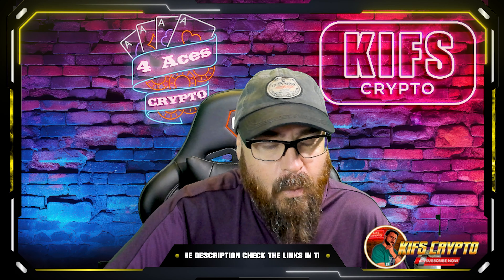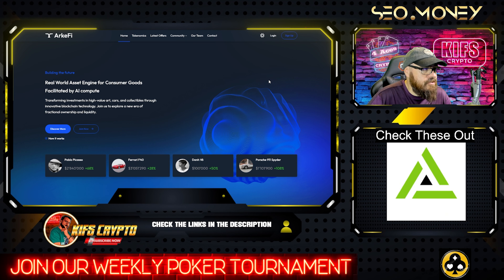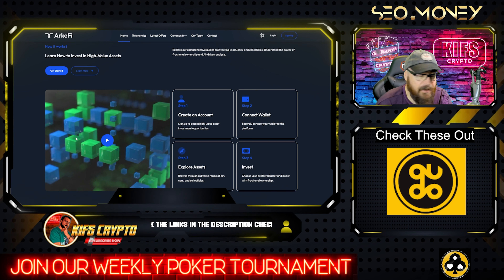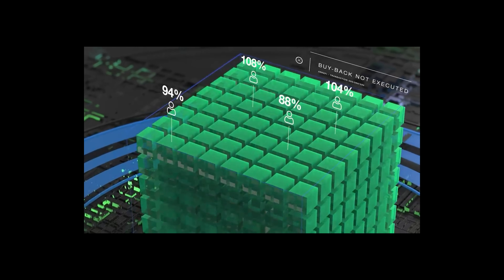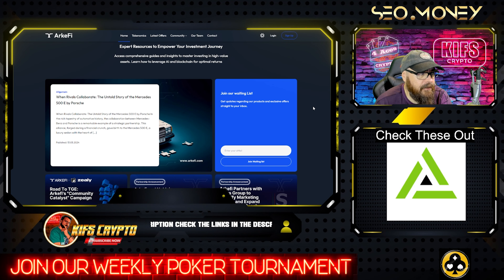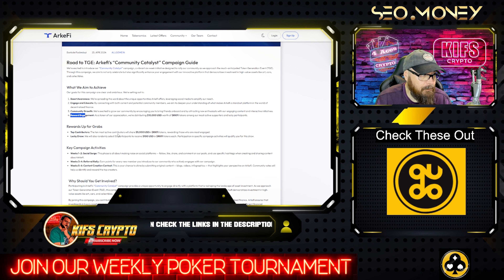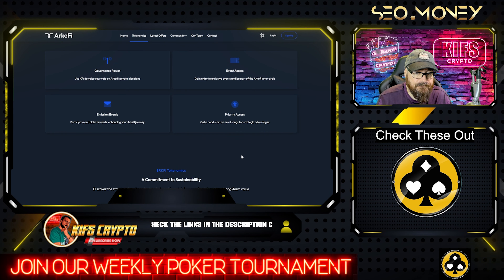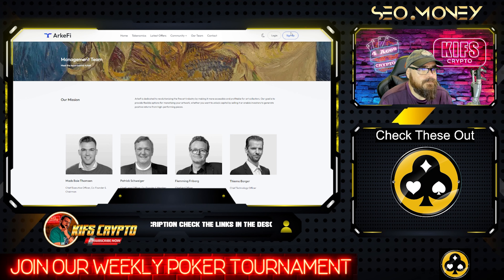ArkeFi - Bringing Real World Assets To Bloakchain & AI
In today's video we;re looking at ArkeFi a new exciting project working with AI, Blockchain and real world assets.

🔔Get into the future of finance with KIFS Crypto!

✅  About KIFS Crypto.

Thank you for visiting my channel. I started this channel to showcase different cryptocurrency projects and how they could benefit everyone. Blockchain technology is an amazing opportunity for us all. It can change the world completely and give us TRUE FREEDOM!

Let's get everyone using cryptocurrencies!

Be aware. All enquiries are via Telegram. My ONLY username on Telegram is Anything else is NOT mine!

🔔 Are you ready to explore the world of cryptocurrencies?